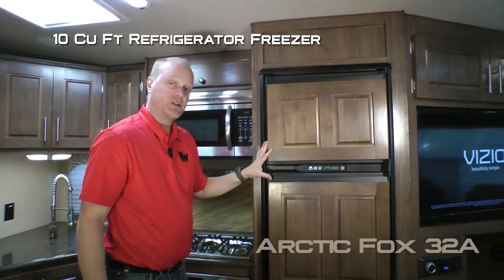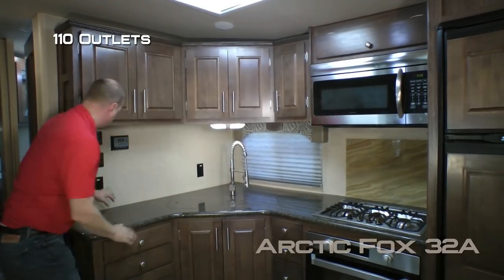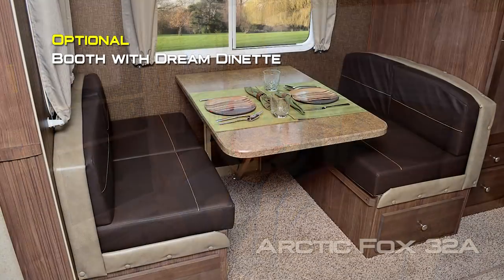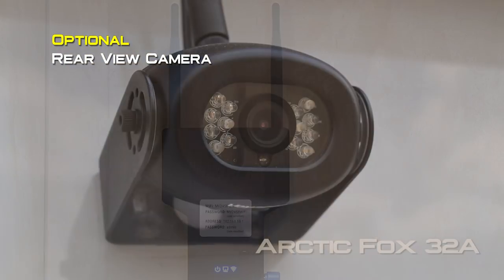Quick Tour of The New Arctic Fox North Fork 32A Travel Trailer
Check out the new features on the 2020 Arctic Fox North Fork 32A Travel Trailer